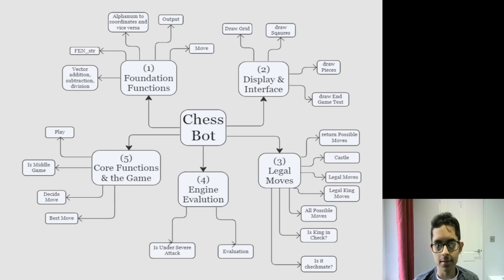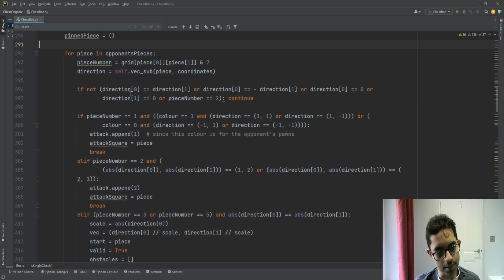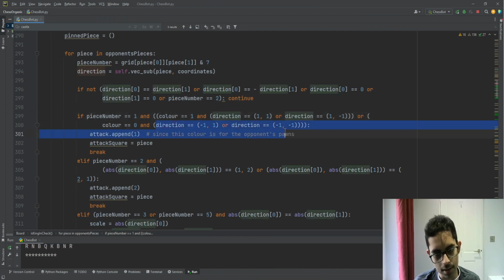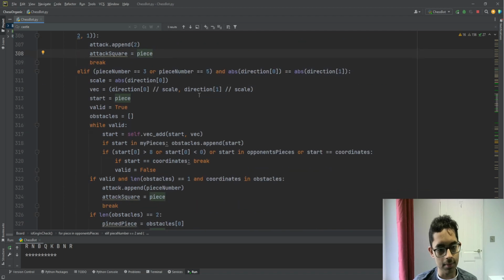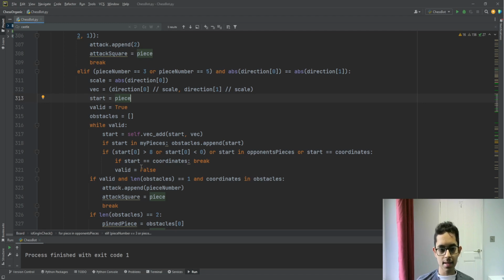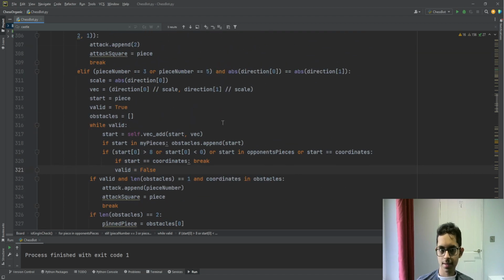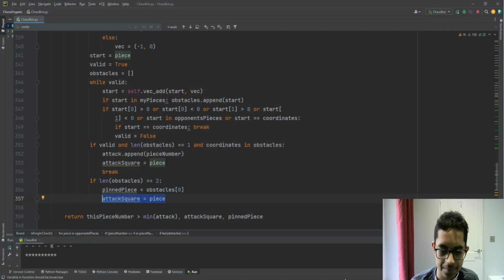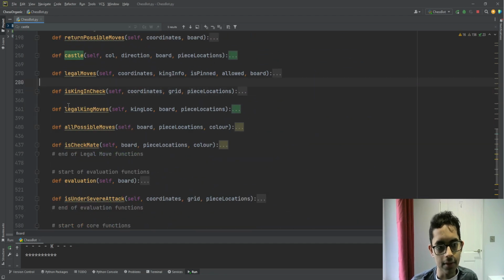Chess Bot - Part 5 of 12 - Is the King in danger?